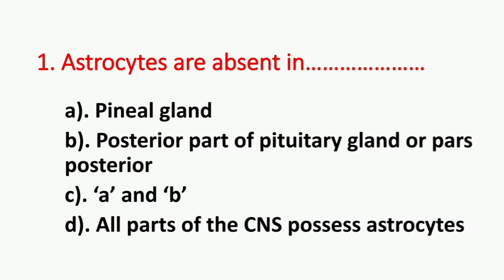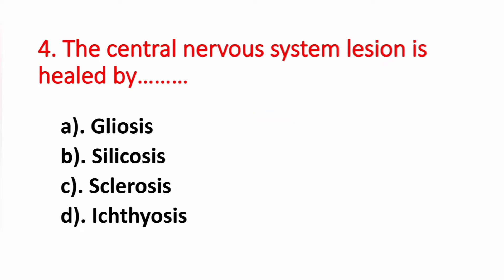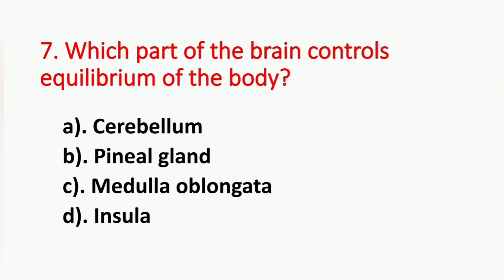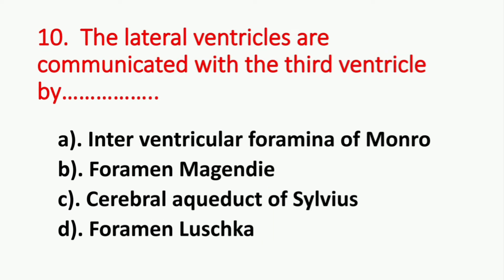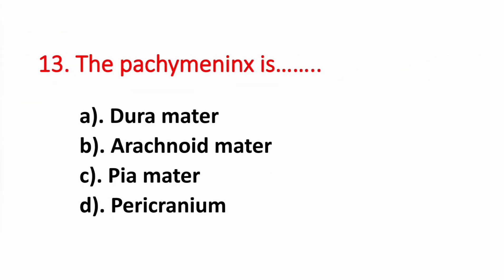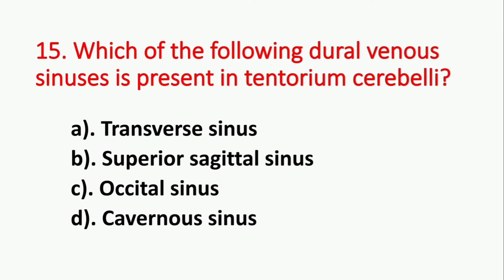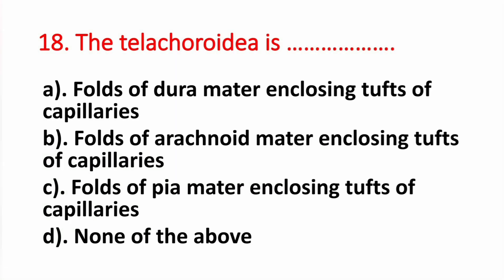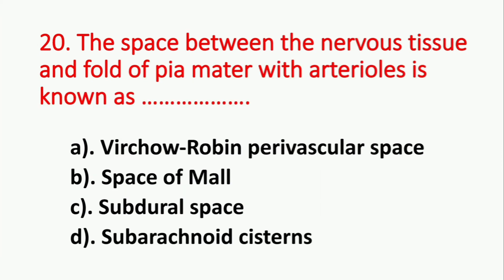Neuroanatomy MCQ'S/Quiz - Part - 2 for MBBS, BDS and PG NEET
In this video there are 20 most important neuroanatomy MCQ's given which are useful for MBBS, BDS, PG NEET, BPT and Other Medical related courses.